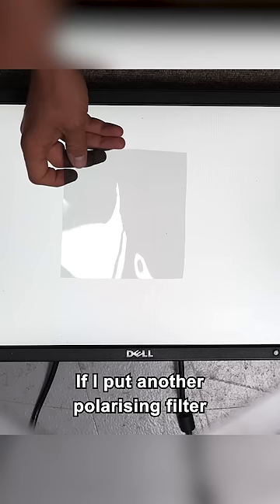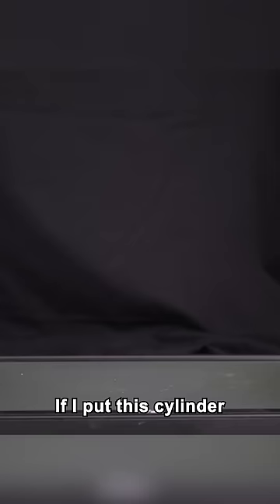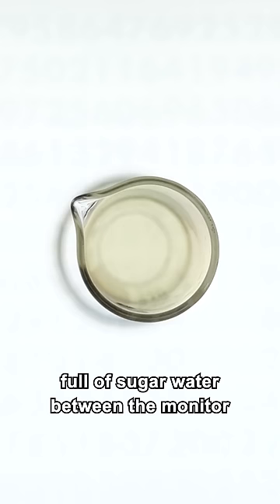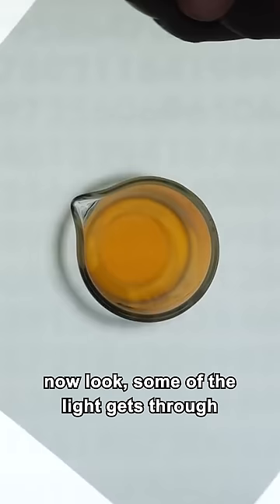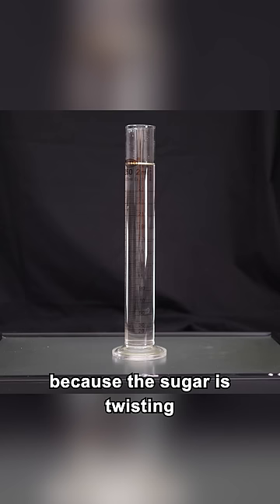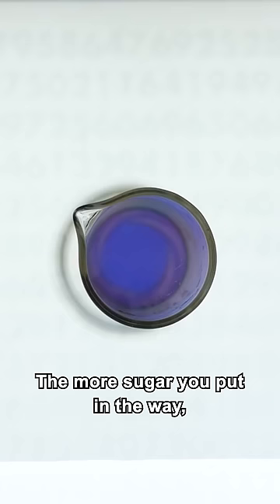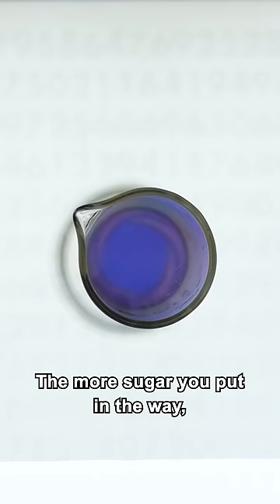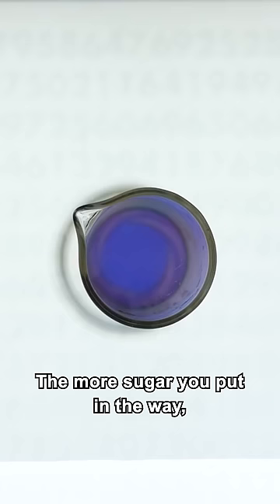This is How Sugar Twists Light!